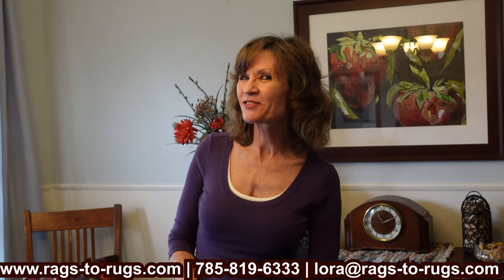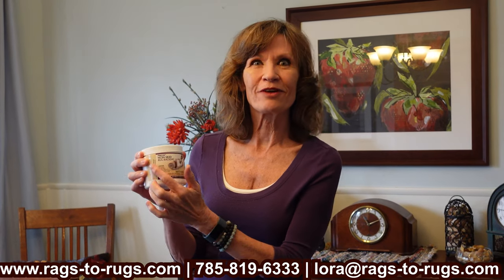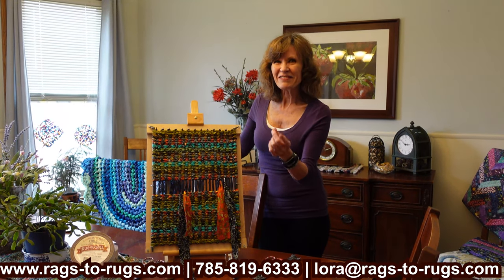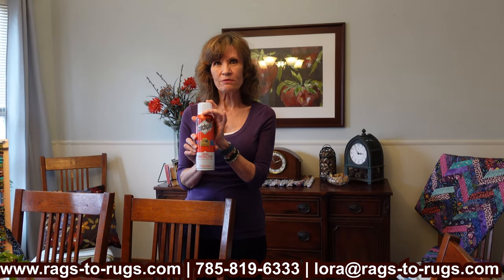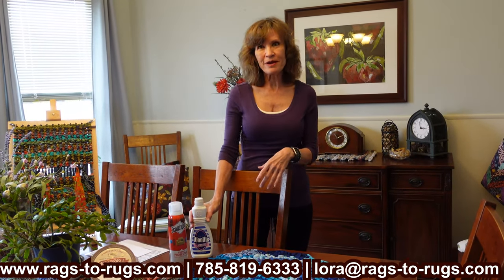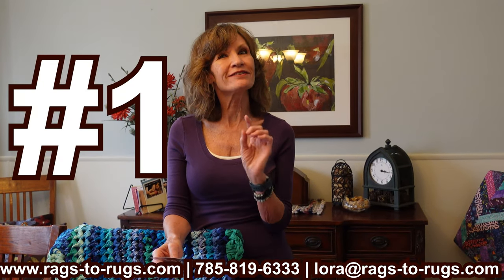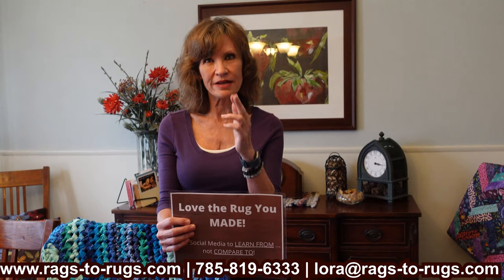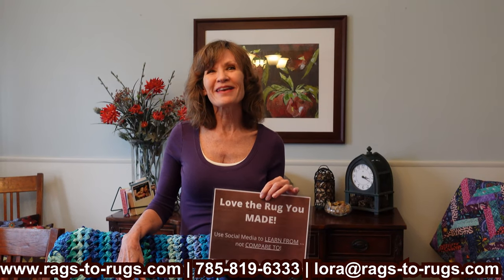Lora's Top 10 Rug Making Hints & Tips!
Answers for all your most asked questions!
Everything from: The EASIEST Slip Knot EVER!, the Best Product on the market to keep your Rag Rugs from Slipping, Do's & (Absolute!) Rag Rug Don'ts in the Laundry Room - How BEST to keep your Rag Rugs CLEAN!, What size Rag Rug for under my Dining Room Table?, and To Weave or NOT to Weave in my Rug Tail? ... plus MANY MORE!! @RagstoRugsbyLora